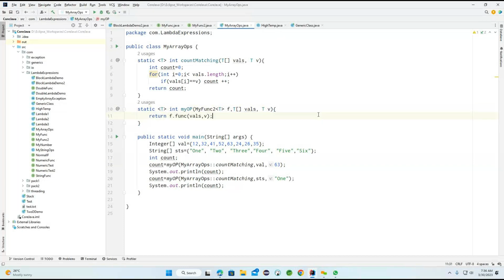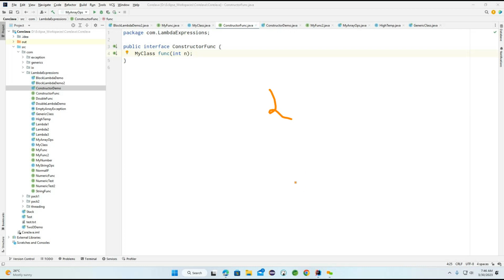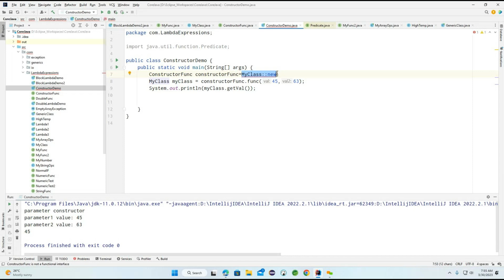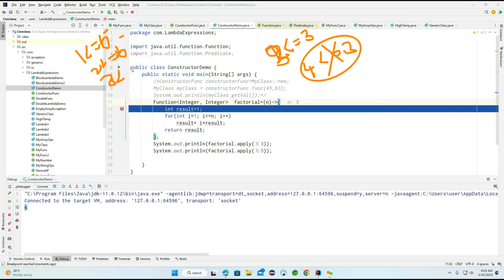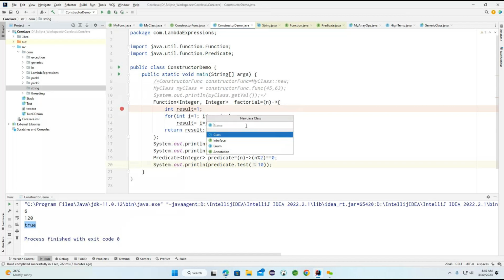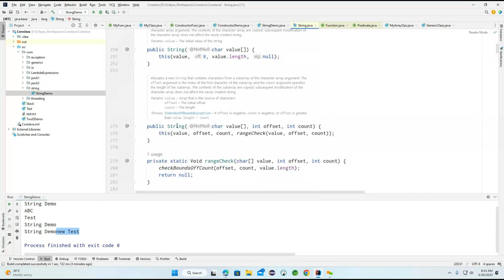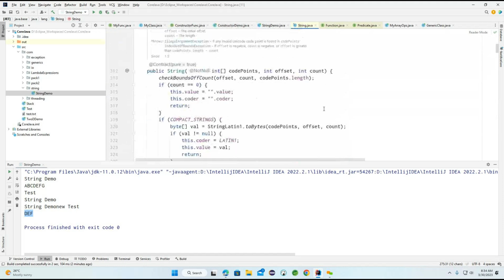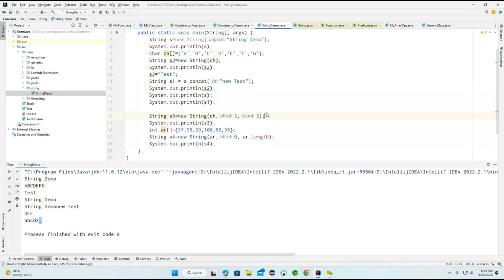String handling part -1